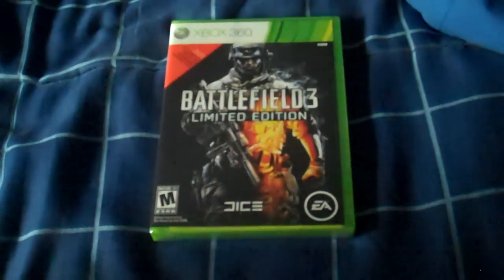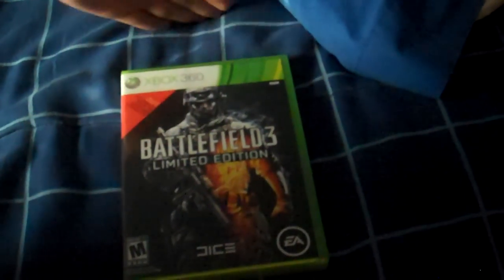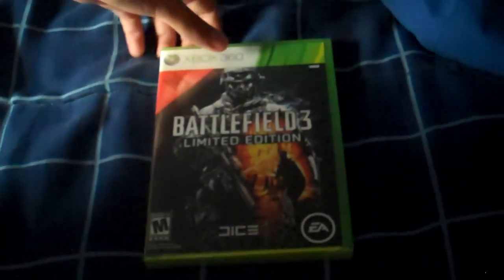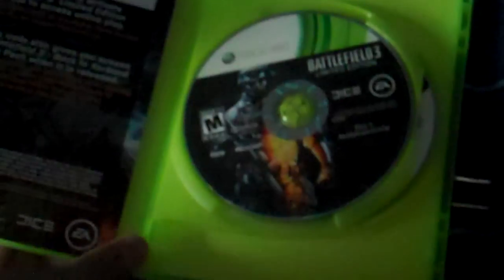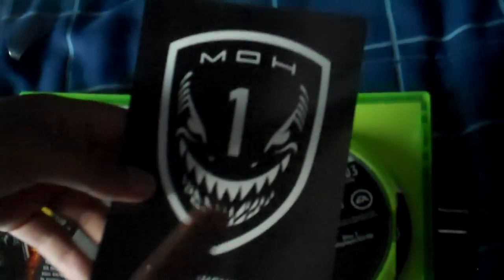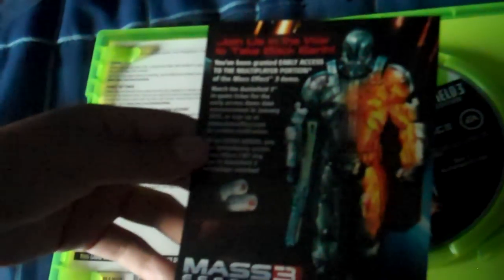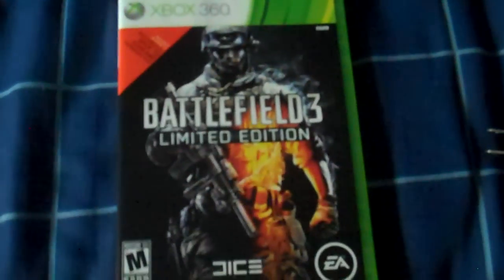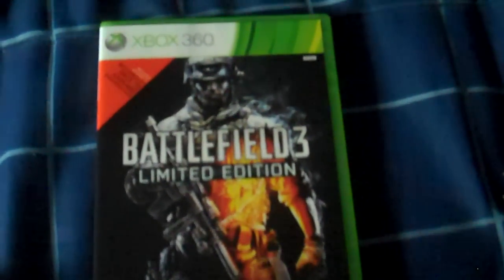Battlefield 3 Limited Edition Unboxing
today i will be unboxing battlefield 3 for the xbox 360.